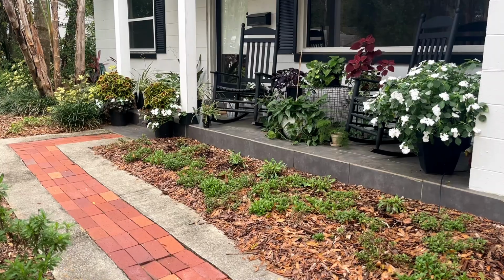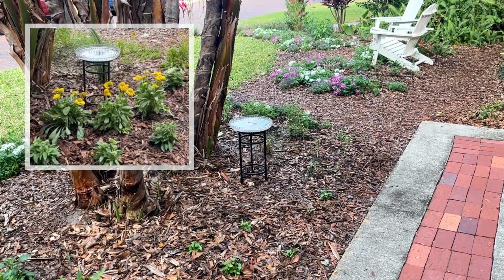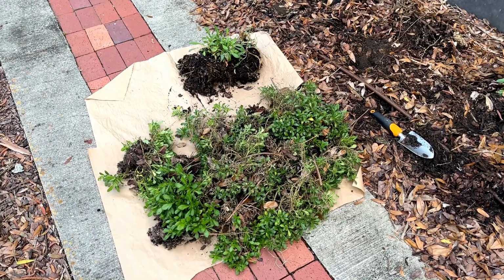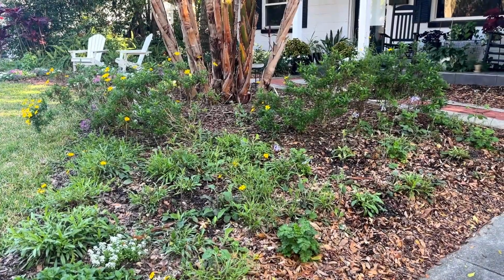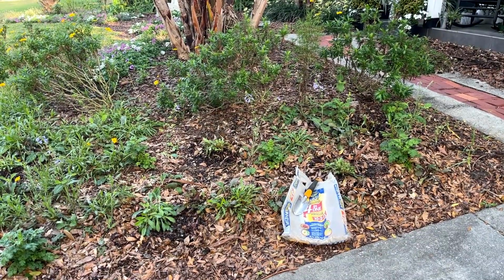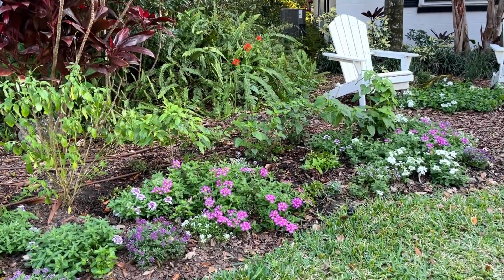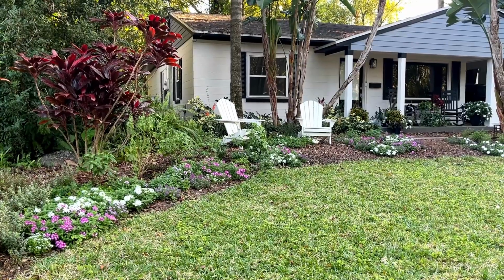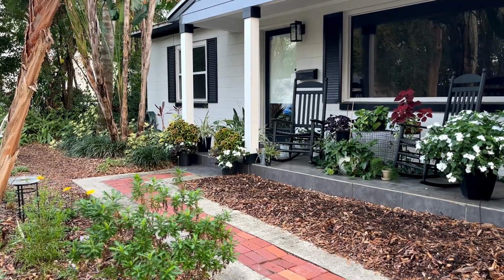Transplanting Flowering Plants | Spring Garden Prep & Garden Transformation // The Gardener's Garden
Come hang out with me while I transplant white gaura and dark blue and light blue scaevola fan flowers from my front porch seasonal flowerbed into my front and back landscapes! Watch as I transform my garden and share tips to ensure successful plant relocation!

Whether you're a beginner or an experienced gardener, you'll find valuable tips and insights to enhance your home garden!

Timestamps:
00:00 - Transplanting Flowering Plants | Intro
00:19 - Project Overview
02:31 - Digging Up Gaura & Scaevola from Front Porch Flowerbed
04:26 - Transplanting Gaura Plants
05:44 - Transplanting Scaevola Fan Flowers
09:03 - Garden Transformation Reveal
10:32 - Watering Transplanted Plants
11:02 - What Should I Plant Next?

My Garden Info:
Orlando, Florida
USDA Growing Zone 10a